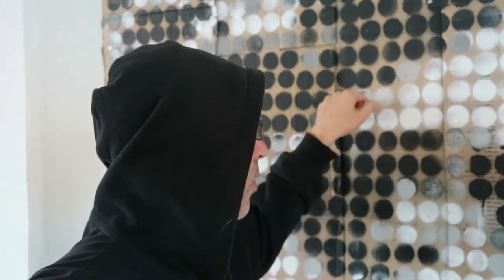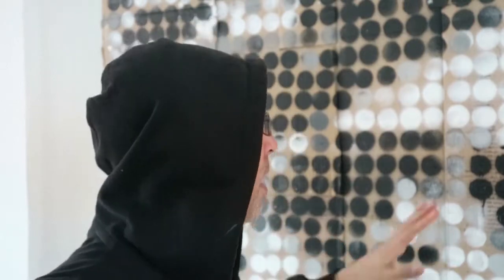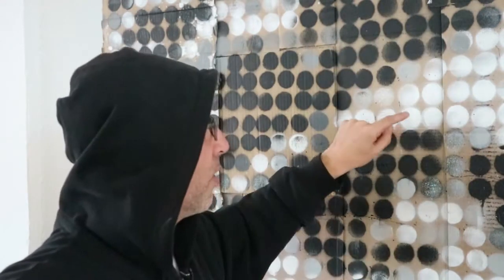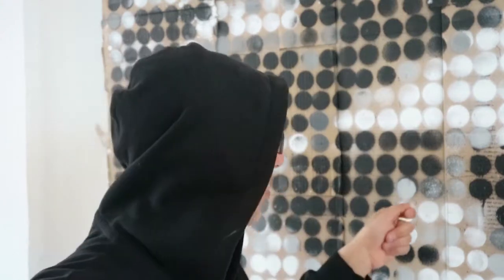What kind of a glue can we use to create mosaic tiles craft ? - how to mosaic art